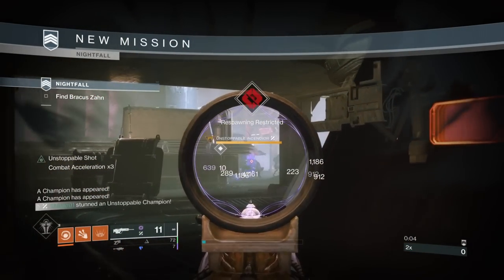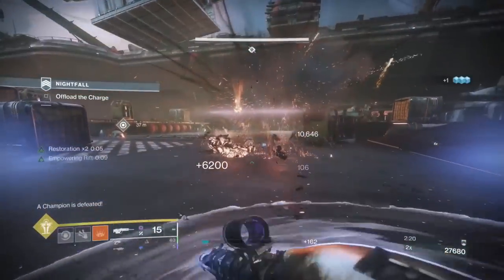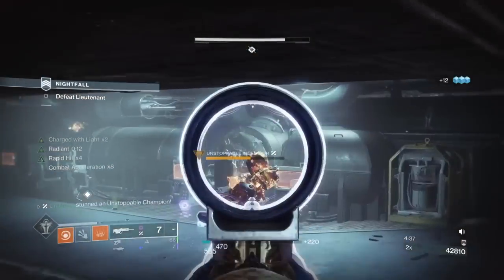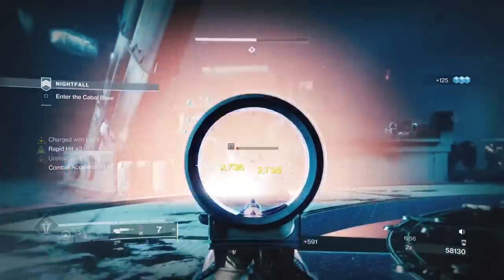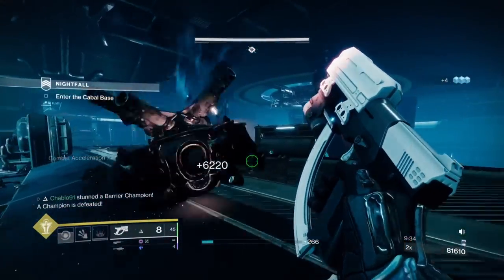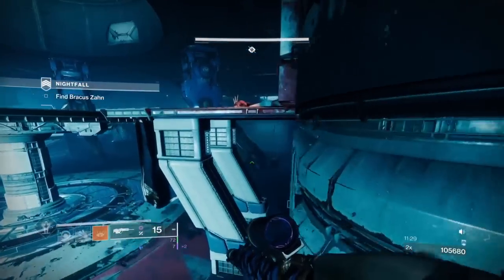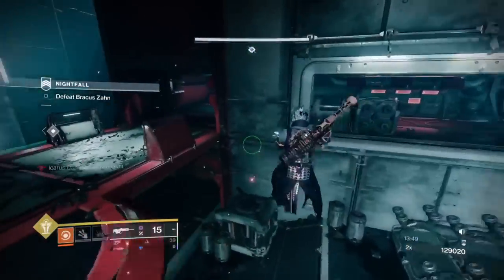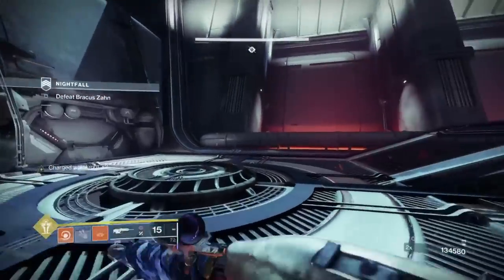MINI ARBALEST: BARRIER FORERUNNER Sidearm: Solo 1590 Master Nightfall: Piercing Sidearms FIXED !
A Video Showing MINI ARBALEST: BARRIER FORERUNNER Sidearm: Solo 1590 Master Nightfall: Piercing Sidearms FIXED ! - Destiny 2 Season Of The Haunted

Video Includes:
Season Of The Haunted
Solo Master Nightfall 1590
Platinum Rank 100K Pinnacle
Mini Arbalest - Barrier Forerunner Exotic Sidearm
Solar 3.0 Warlock
Solo Farm Ascendant Shards/Prisms/EXOTICS

Build:
Well Of Radiance
Healing Rift
Fusion Grenade
Exotic Chest Starfire Protocol

Aspects: Icarus Dash / Touch Of Flame
Fragments: Ember Of Wonder / Solace / Ashes / Torches

Weapons:
Forerunner
Vouchsafe
Bump In The Night

Armor Mods:
Elemental Well Charged With Light Hybrid Build
Elemental Charge
Elemental Ordnance
SOLAR X2 Resist
Classy Restoration
Revitalizing Blast
Piercing Sidearms
Unstoppable Scout Rifle
Ammo Finders / Scavengers